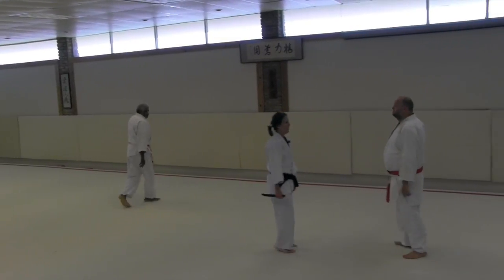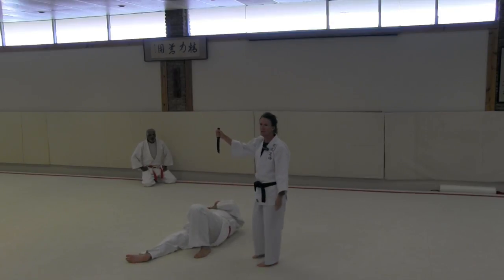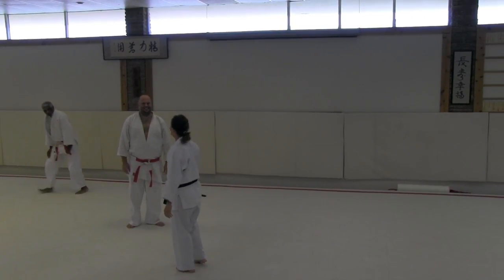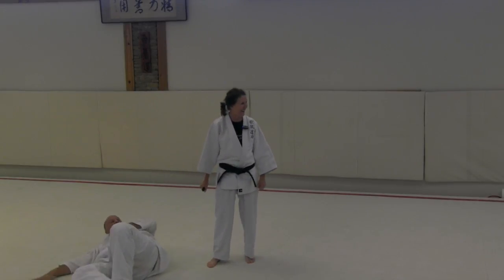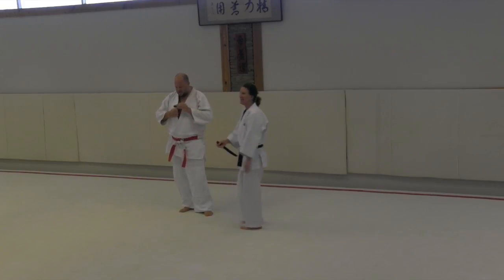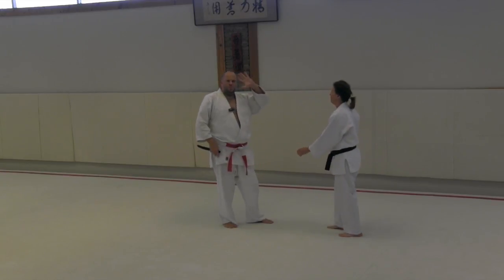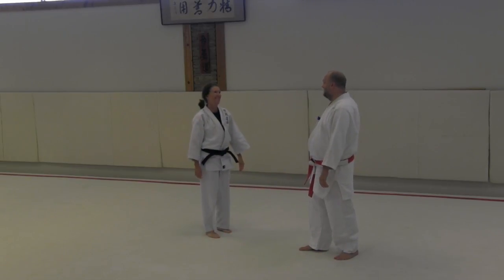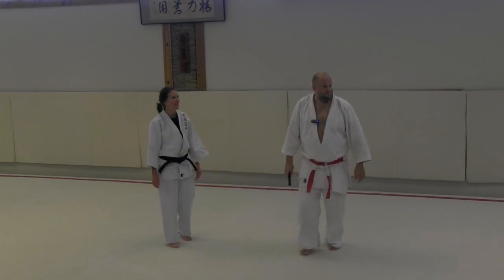Aikido: Koryu Dai Roku - 29. Tentai-gyakugamae-ate (Offensive Knife)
Exploration of the techniques in aikido's Koryu Dai Roku kata. This is the 6th advanced kata in Tomiki aikido.

Tanto Dori (Section E – Standing Techniques, Knife against Hand) - Tentai-gyakugamae-ate (Offensive Knife)